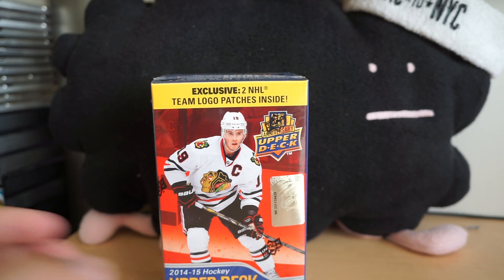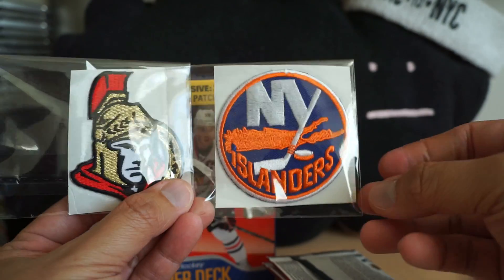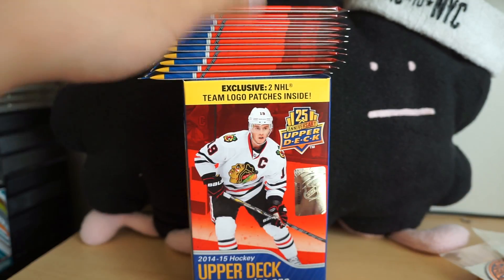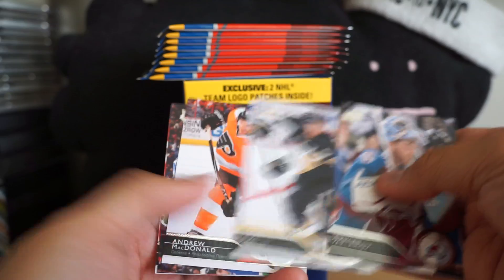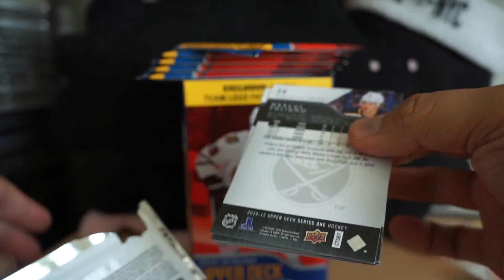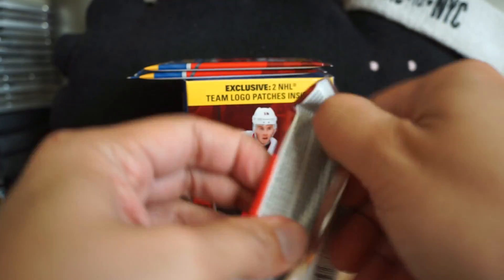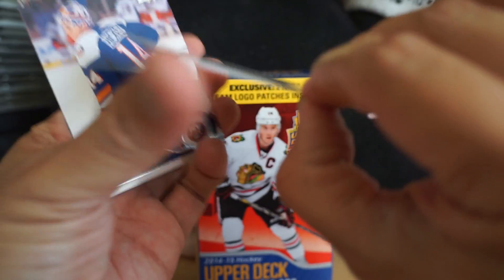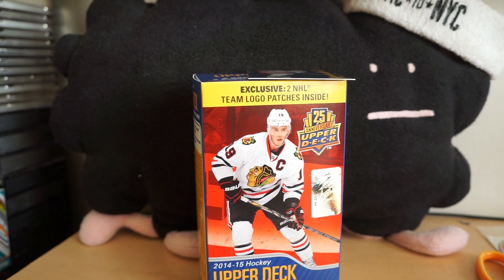Retail Review #142 (14/15 Upper Deck Series 1 Blaster)